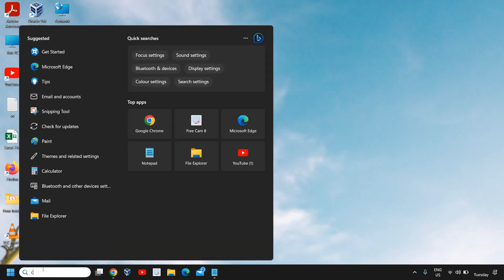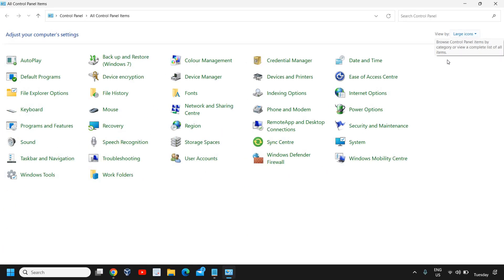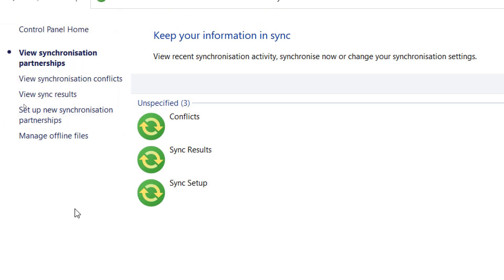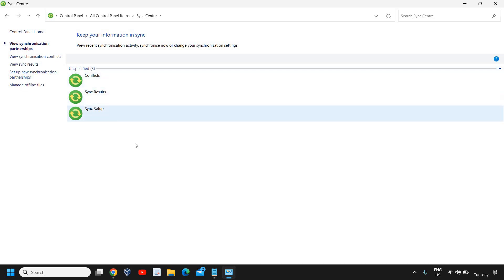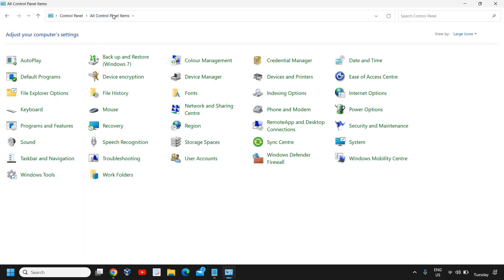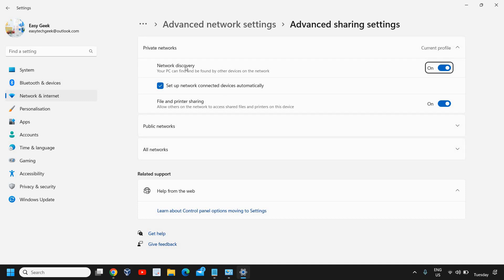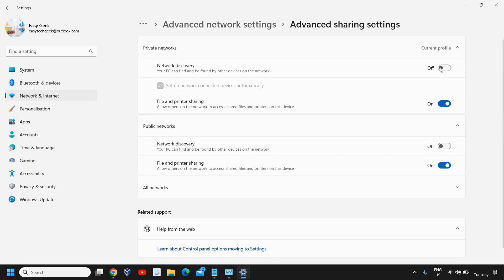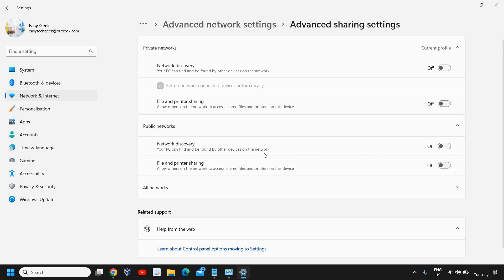How To Disable Sync In Windows 11/10[2023]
In this tutorial, we'll show you how to disable sync in Windows 11/10. Syncing your data across devices can be convenient, but it can also compromise your privacy and security. If you want to turn off sync in Windows 11/10, this video is for you.

We'll guide you through the steps to disable sync in Windows 11/10, including how to turn off sync for your Microsoft account, browser, and other apps. We'll also explain the benefits of disabling sync and how it can help protect your personal information.

Whether you're concerned about privacy or just want to streamline your device usage, this tutorial will help you disable sync in Windows 11/10. Follow along with our step-by-step instructions and take control of your data today.